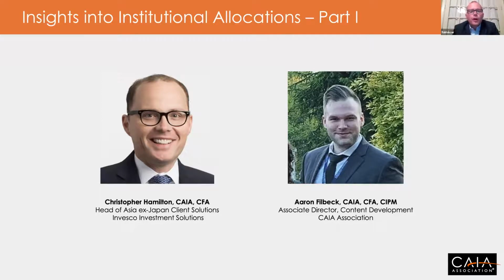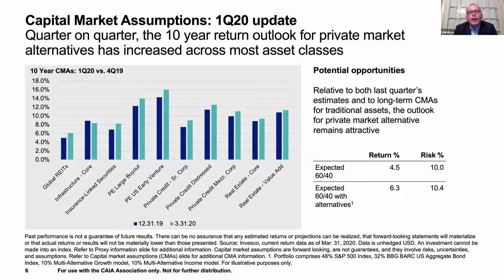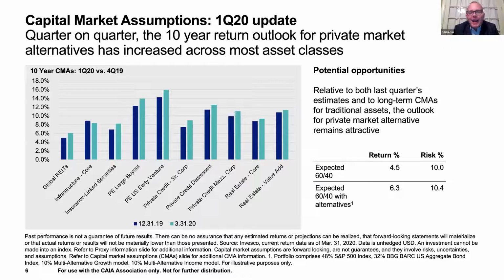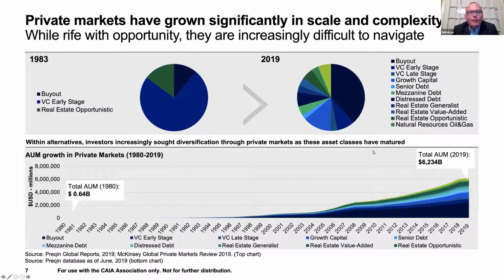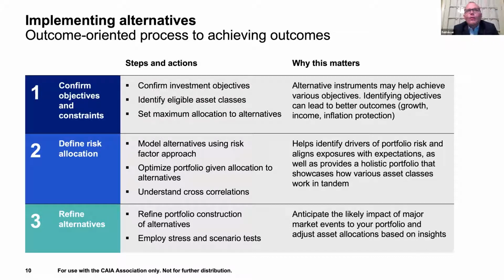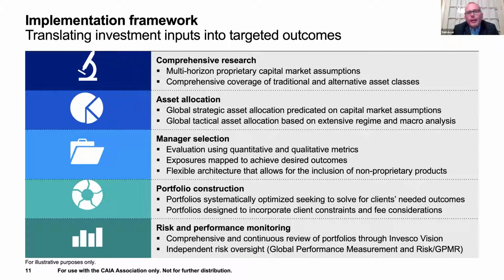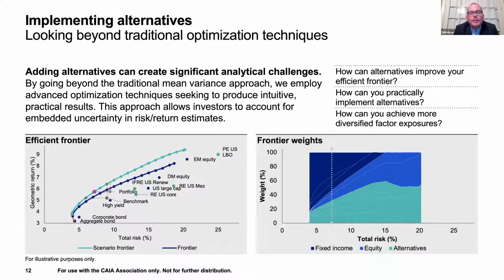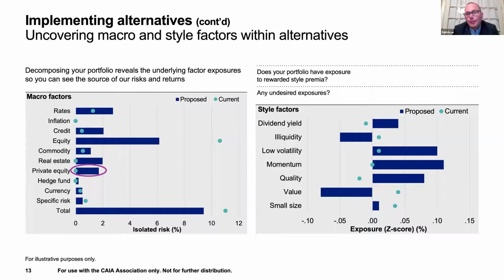Institutional Portfolio Part 1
【获取课程讲义】

【想看更多课程？ 来智课网报名学习会员吧！】